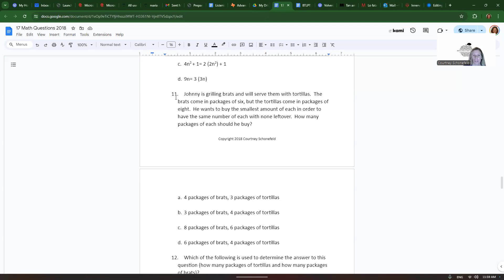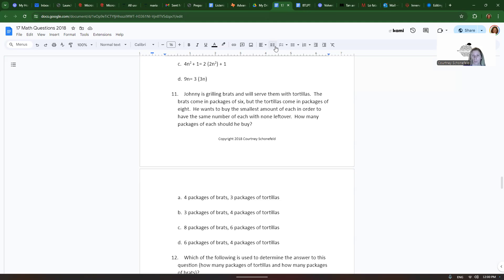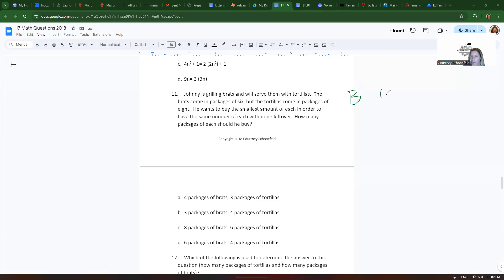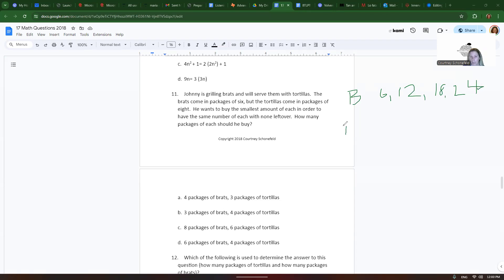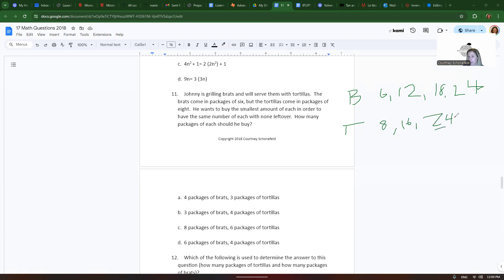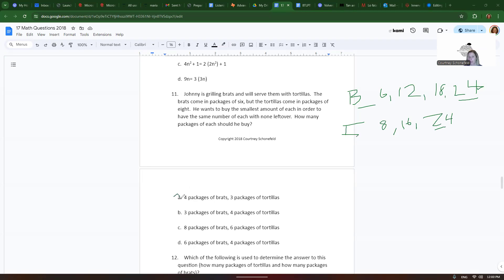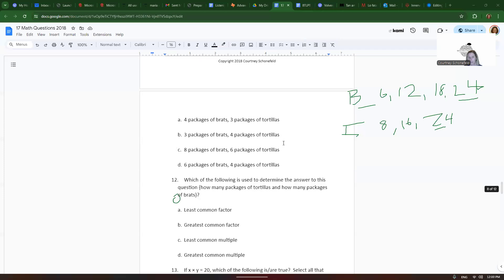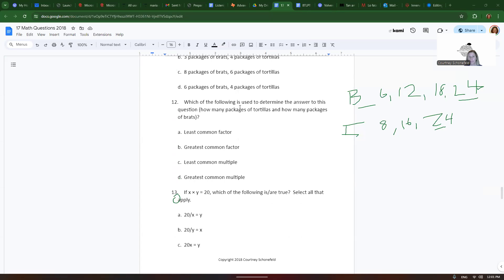Core Subjects EC-6 391 Math Questions 11 and 12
Check out more realistic sample questions for the math section of the Core Subjects EC-6 391 exam.